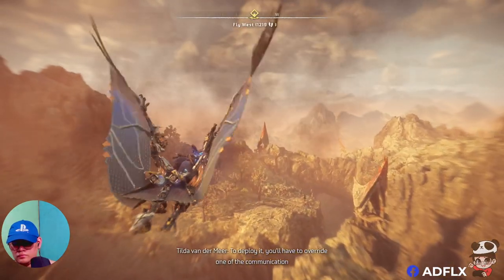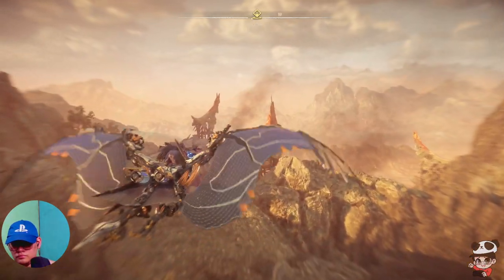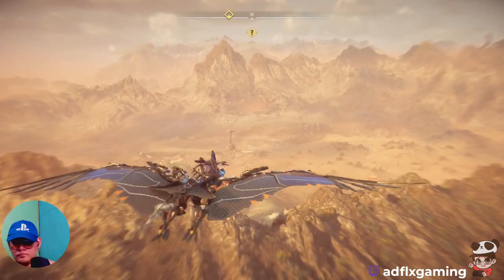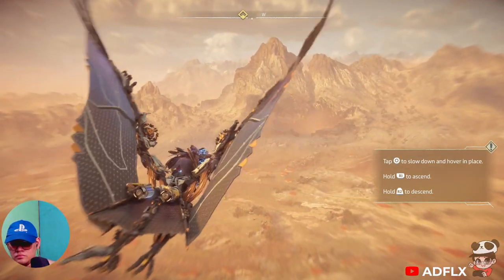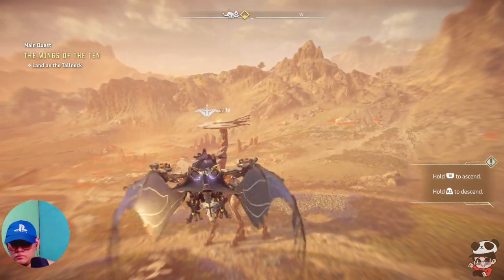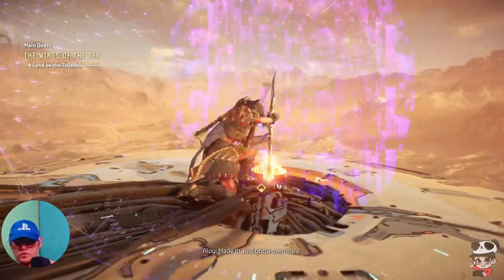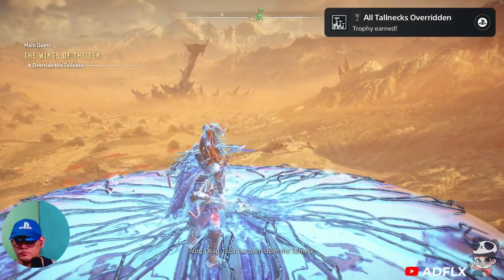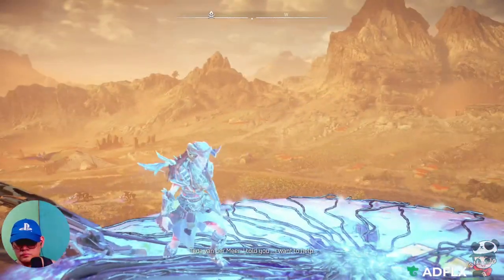Last Tallneck Override | Horizon Forbidden West